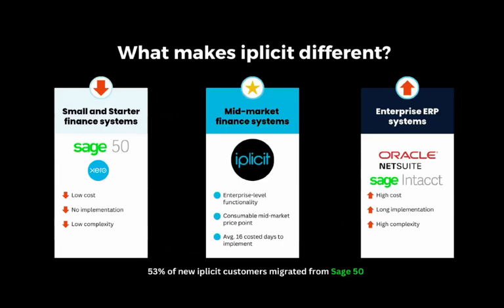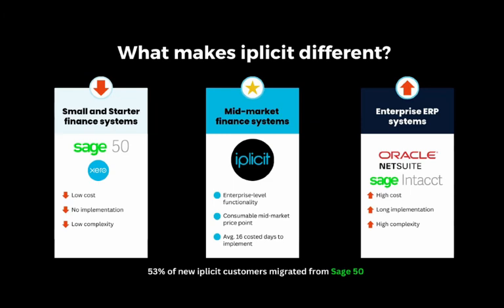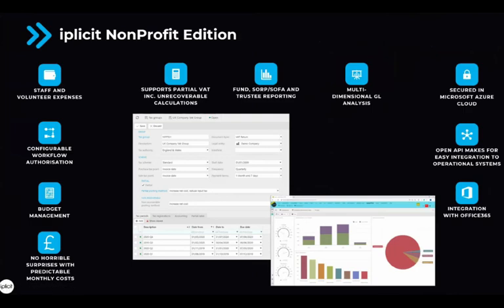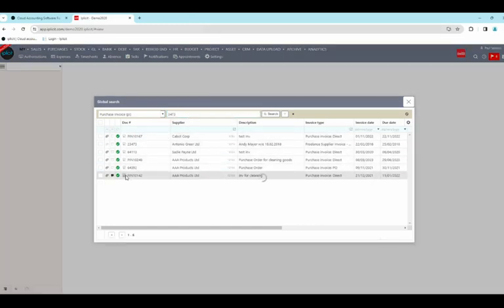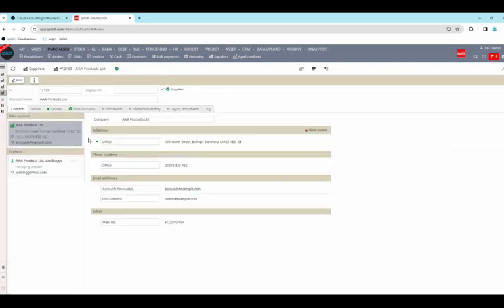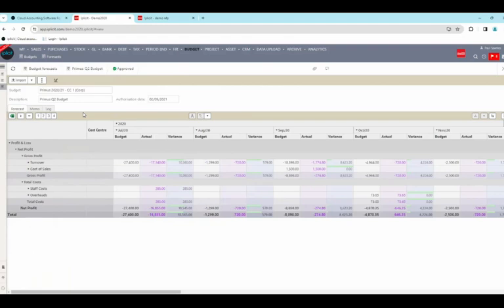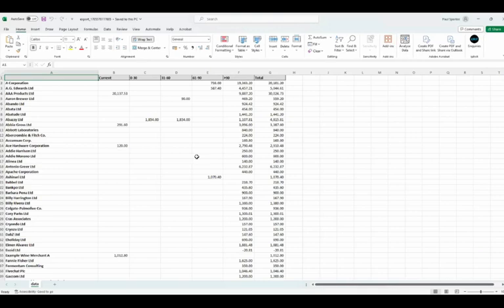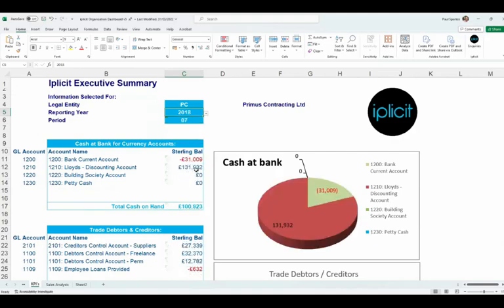iplicit Webinar - A Finance System for Non-Profits Made Simple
This webinar from Eureka Solutions – an accredited iplicit partner, we highlight why iplicit is an ideal finance system for nonprofit organisations and outline the benefits of moving systems to this trusted cloud accounting software.

• Analysis for the future
• Fund accounting
• Project financial management
• SORP and SOFA reporting
• VAT, MTD and partial exemptions
• Automating finance for a nonprofit

iplicit can help if you need to:
• See the big picture at a glance and get easy access to highly detailed analysis
• Forecast and model scenarios quickly and accurately
• Streamline your operations, workflows and approvals
• Save valuable time daily by scheduling automated processes
• Have company wide access for a wide range of users and responsibilities
• Have seamless integration with iplicit and keep the systems that work for you.